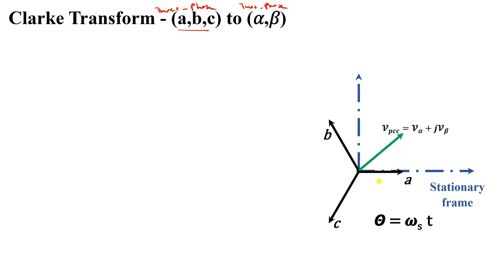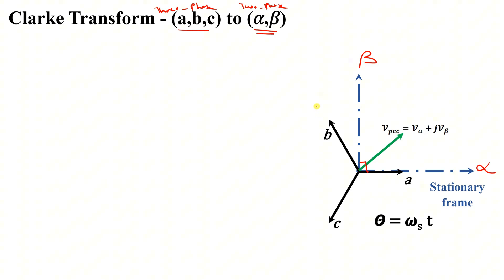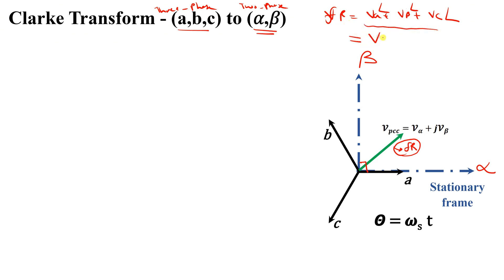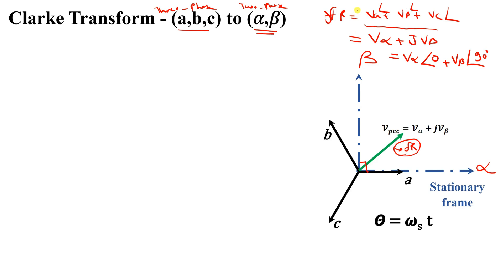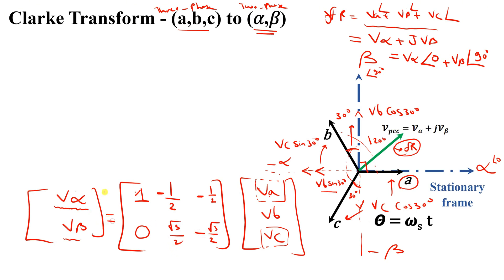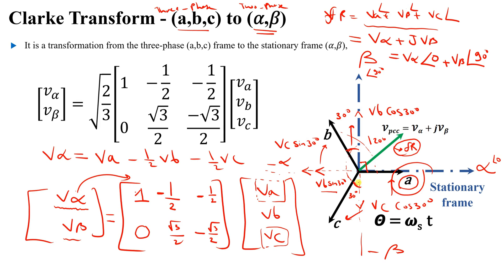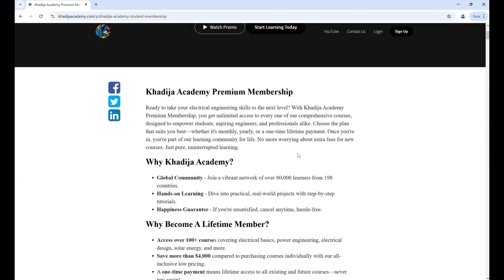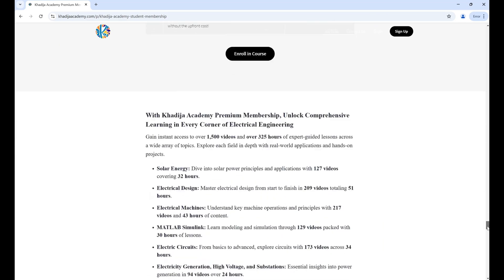Clarke Transform a,b,c to 𝛼,𝛽 Frame - Lesson 2